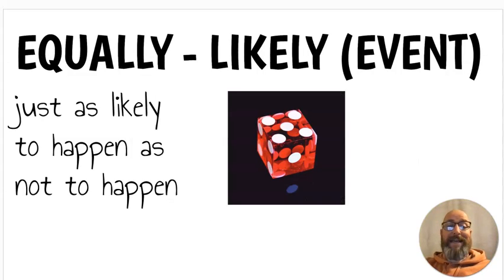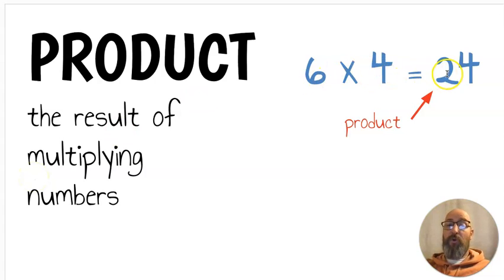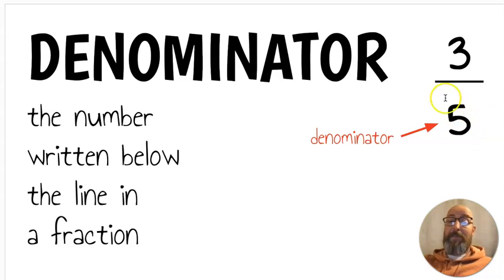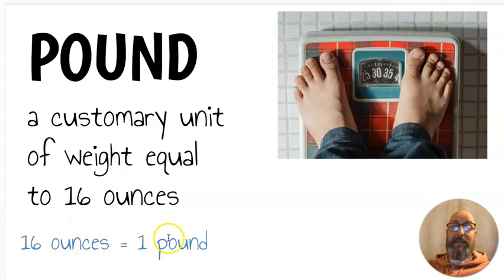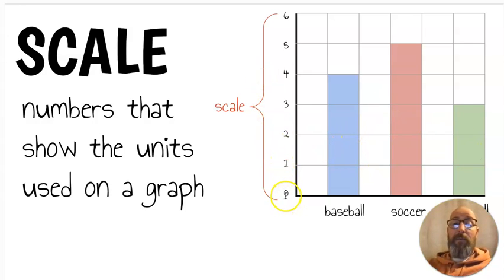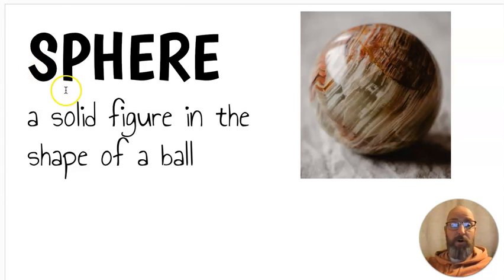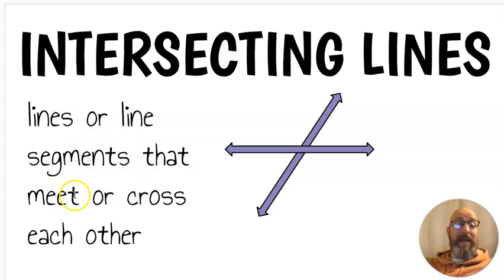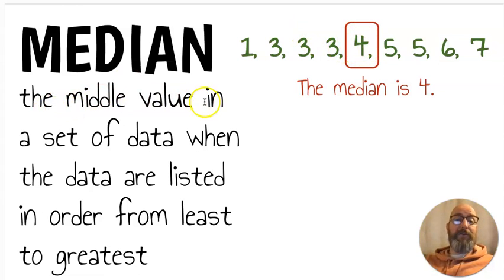Math Derby Vocabulary - 4th Grade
This video goes over all the terms listed for the 4th grade Math Derby (for my local school district). There are many other terms our students should know too. These just cover the ones students may encounter during the Math Derby.

For those looking for a copy of the terms (and problems) for a 4th Grade Math Derby, I will include a copy of them below: